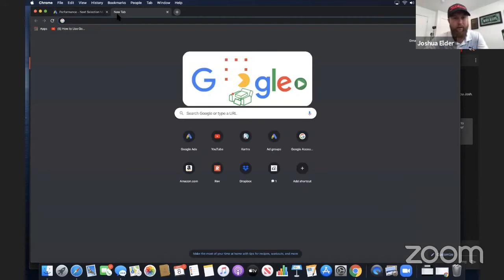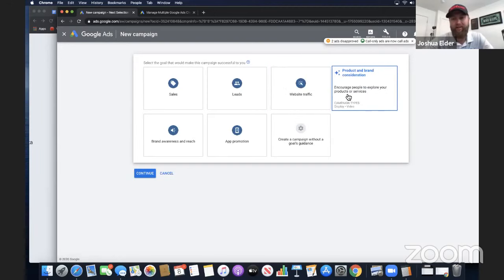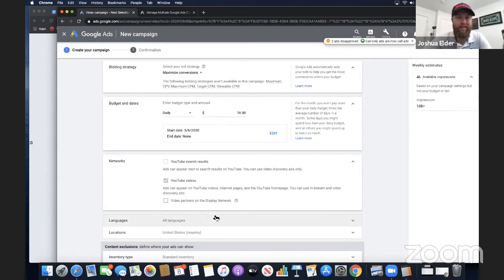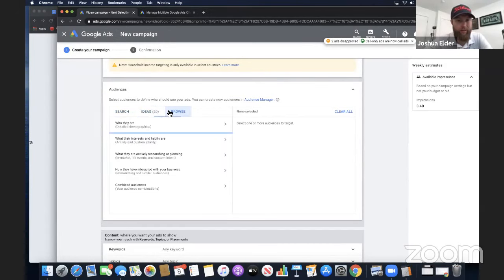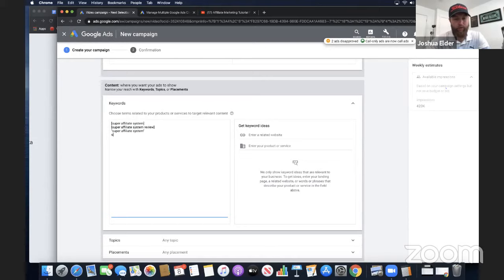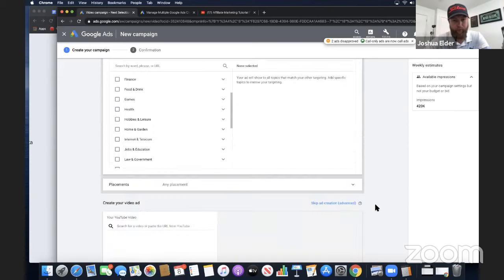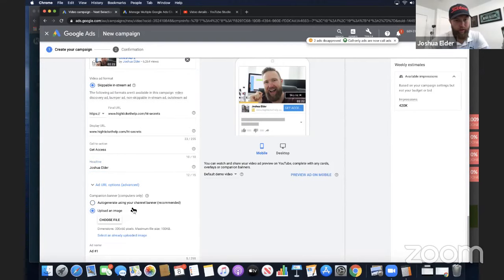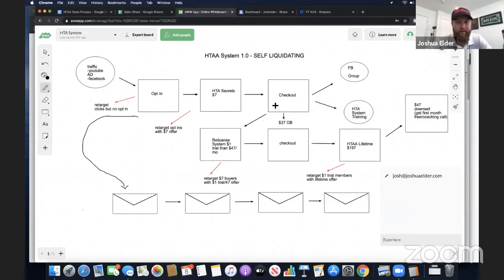YouTube Ads 2020 Tutorial - Step-By-Step YouTube Ads Training